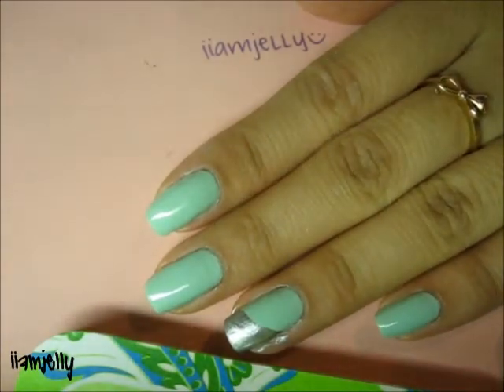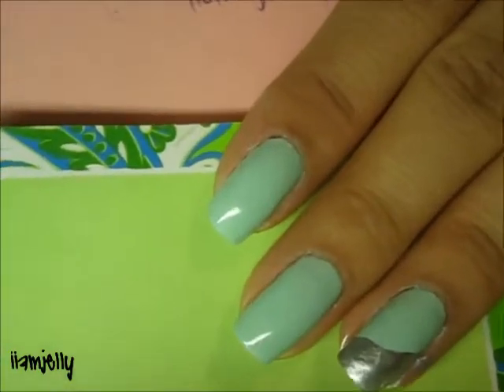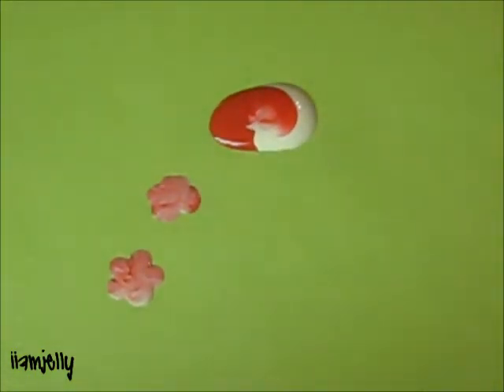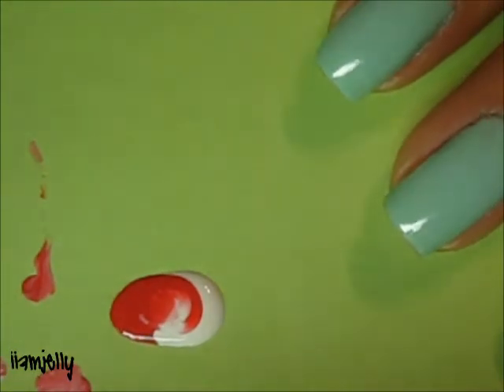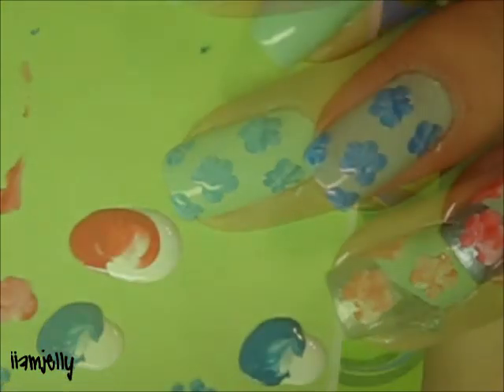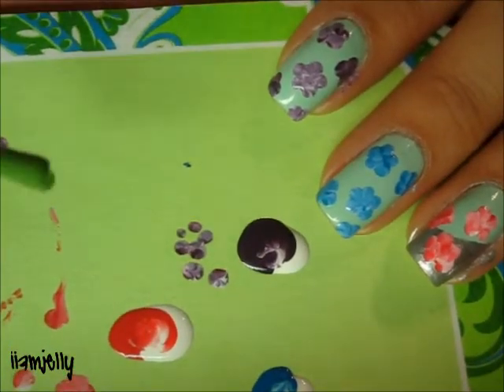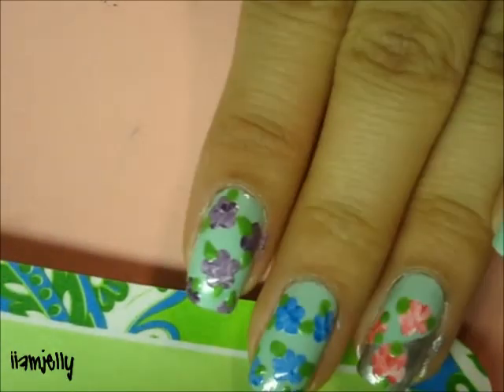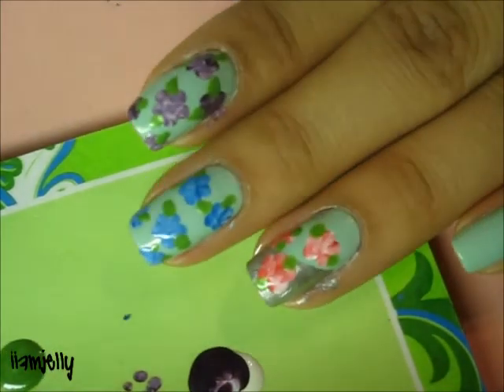Floral Nail Tutorial - An easier view!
Sorry it's been a little while.

Here is a better video to show you how to achieve floral nails!

I always see so many different types of floral nails but I could never get it to look as nice as the ones I've seen on tumblr or blogspot so I came up with my own idea and it came out looking great! So I thought I should share it with you all :)

I used:
-Base Color: Minted by Revlon
-White: Snow Me White by Sinful Colors
-Pink: Dreamy Poppy by Wet n Wild
-Blue: Aquamarine by Sinful Colors
-Purple: Purple-A-Licious by Icing
-Leaves: Tree Hugger by China Glaze
-A bobby pin!

*Your main goal is to get that two toned color!*